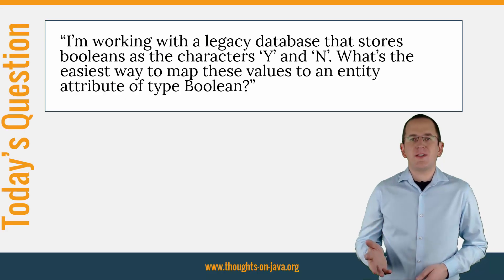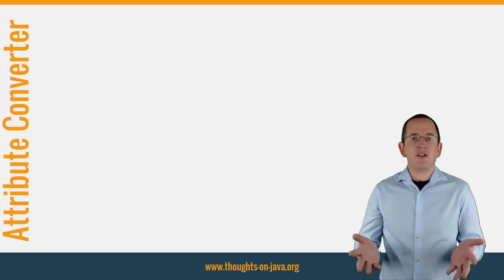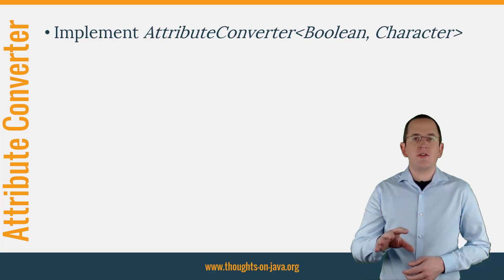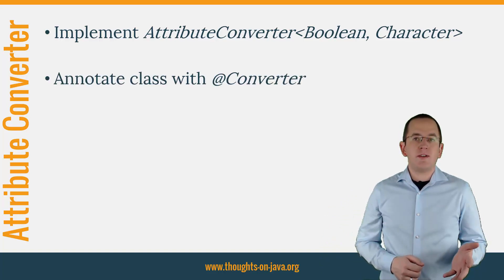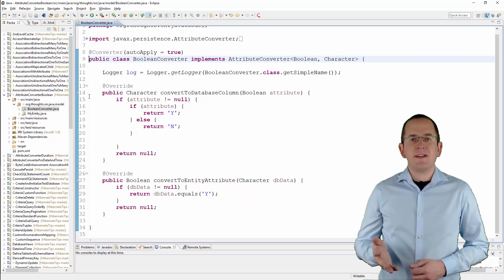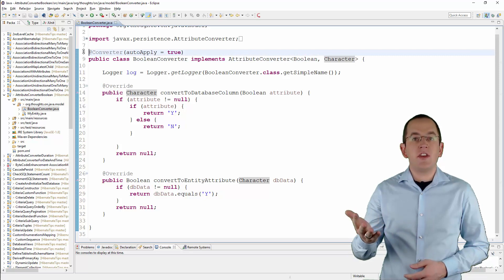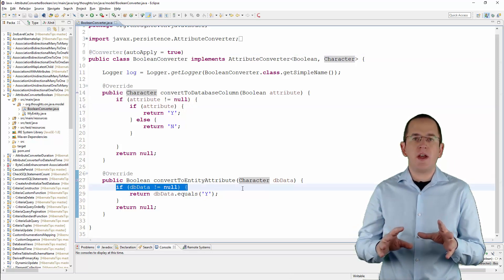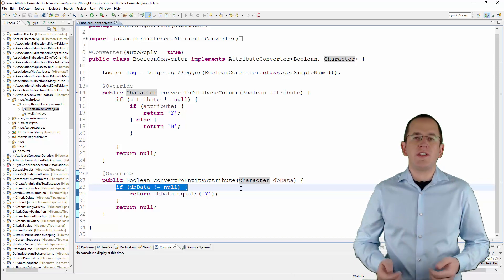Hibernate Tip: How to map a Boolean to Y/N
Today I am here with another hibernate tip about custom boolean mappings.